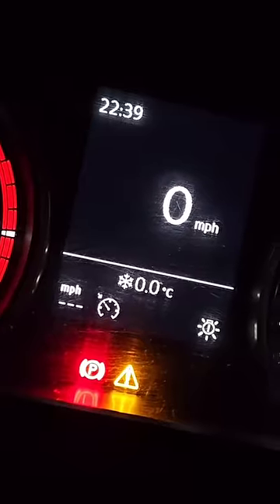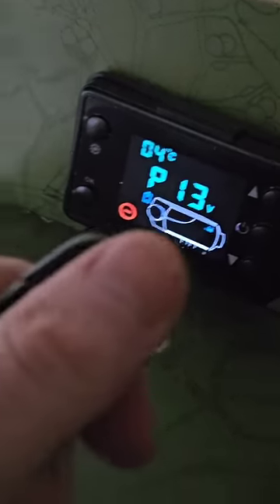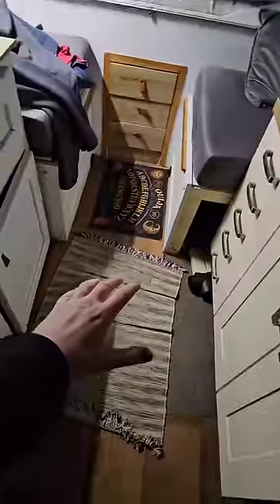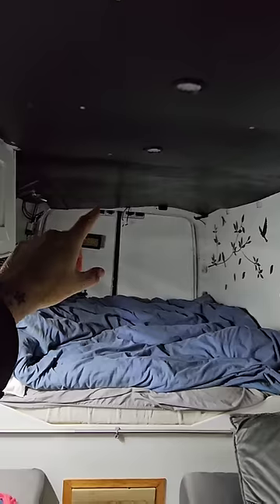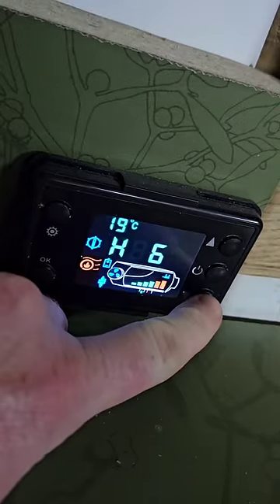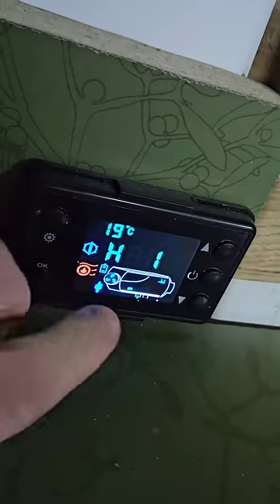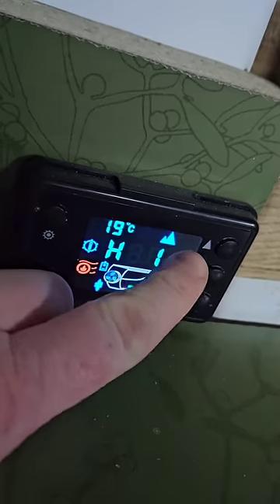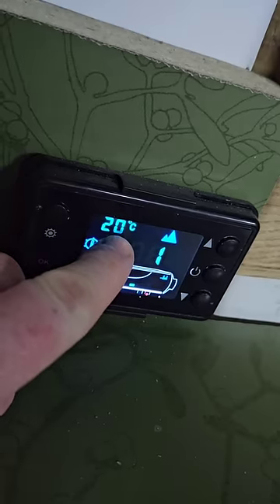Chinesse Diesel Heater Hack For Campervan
this is my cheap chinesse diesel heater that I use inside my self built campervan